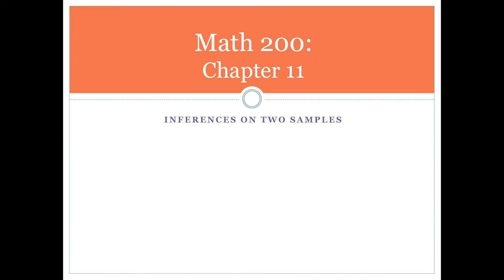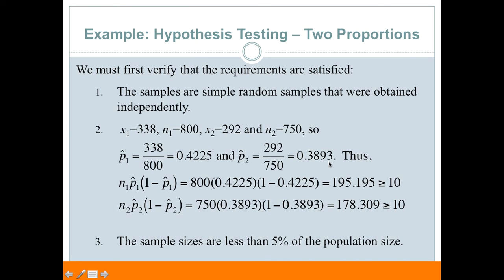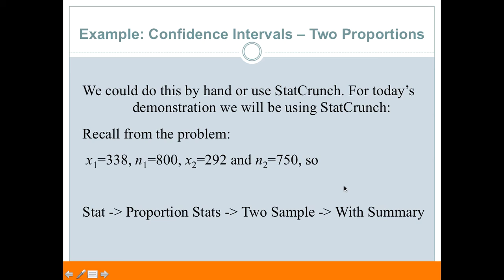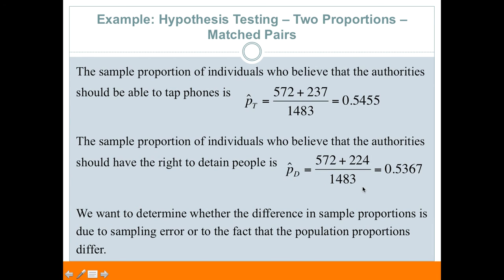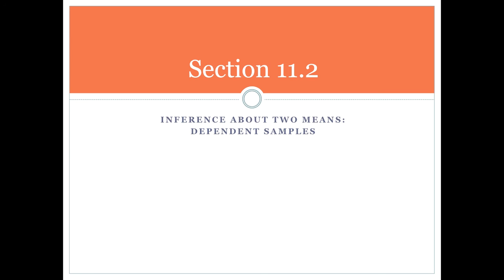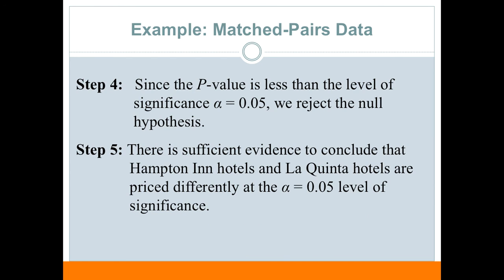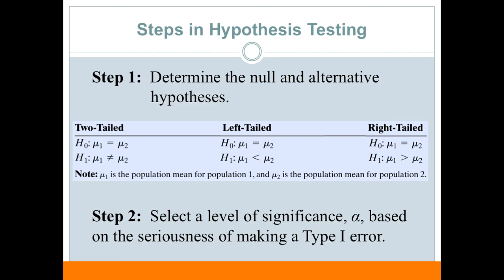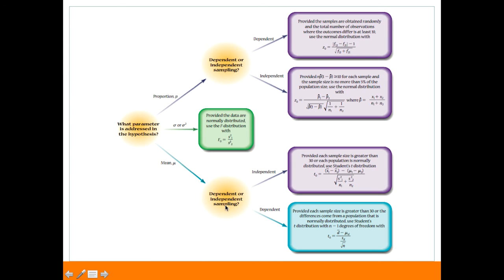Math 200 - Chapter 11